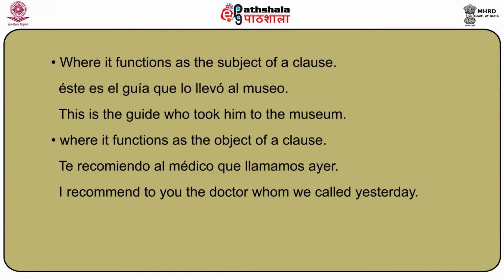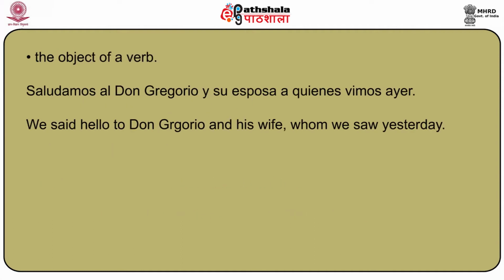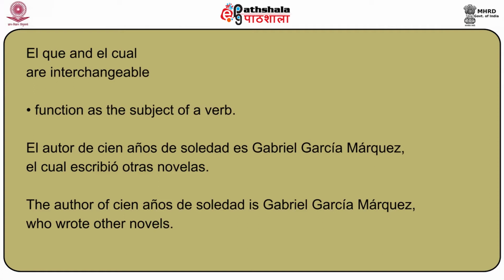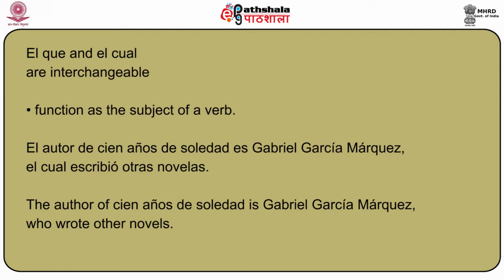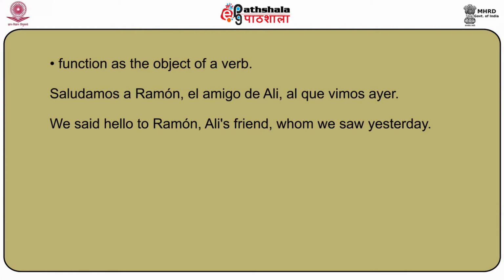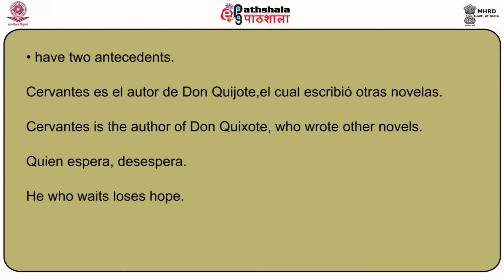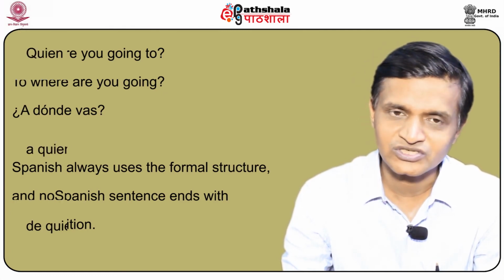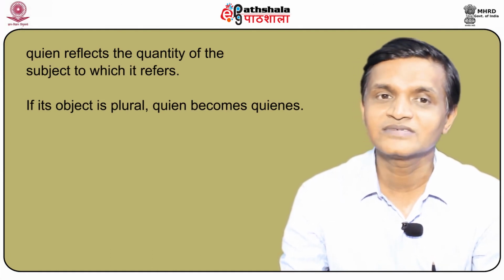Relatives Pronouns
Paper:Intermediate Grammer : Gramática española - Nivel intermedio
Module: Relatives Pronouns